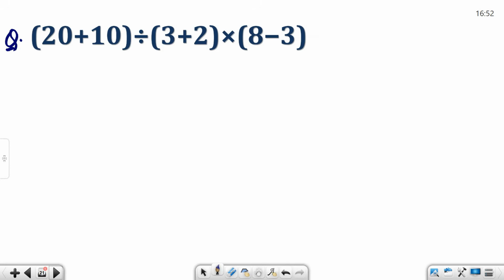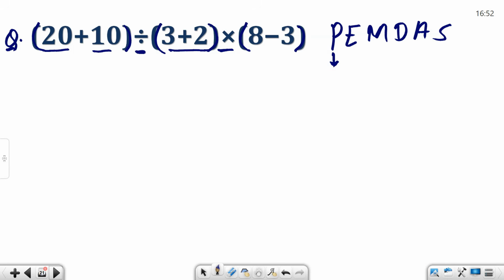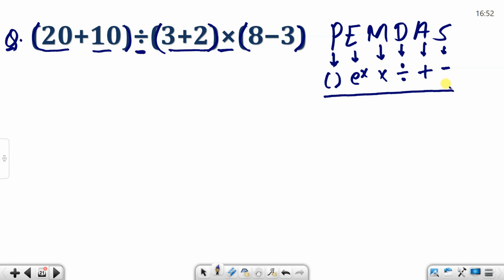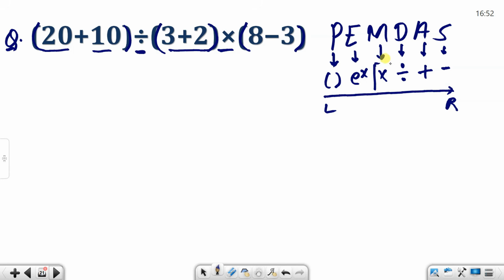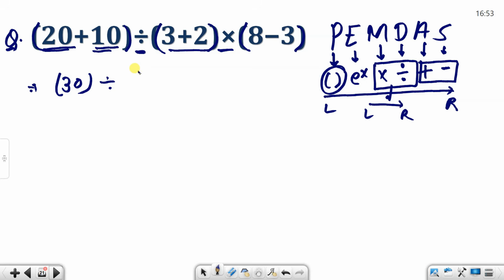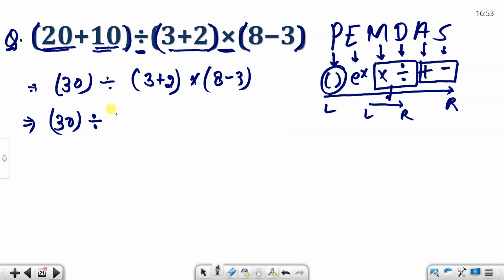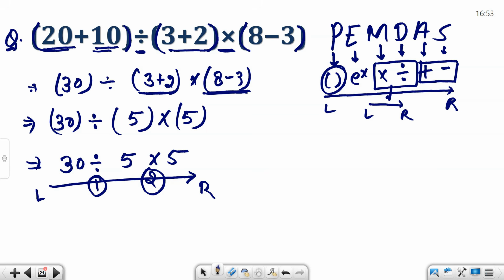Most People Get This Order of Operations Wrong!